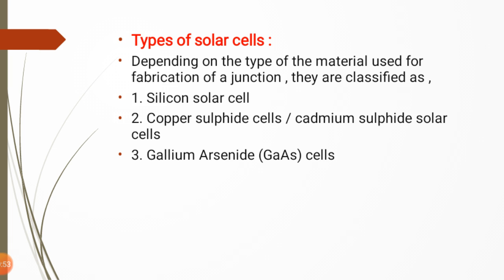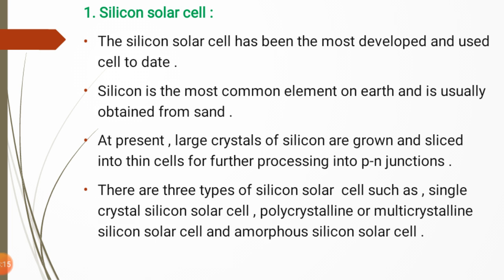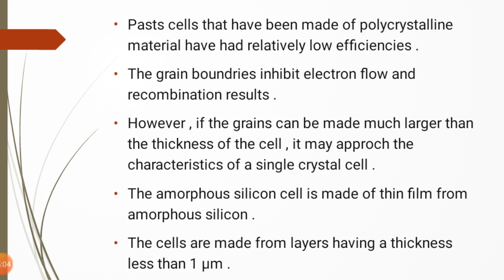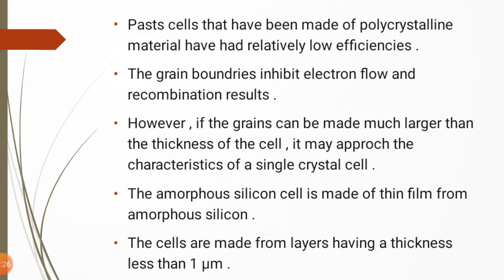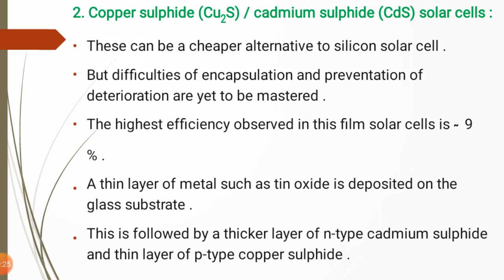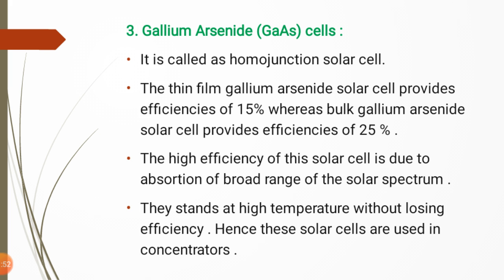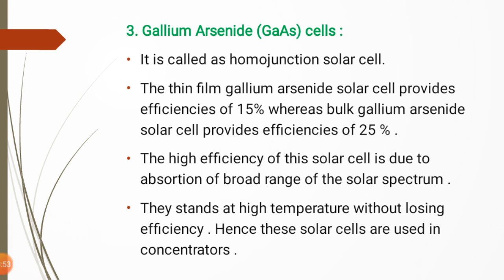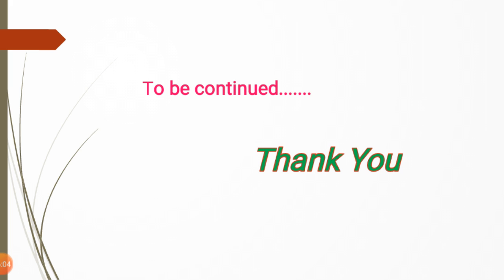solarsystem solarcell solarenergy physics science physicswallah energy renewableenergy solarpower